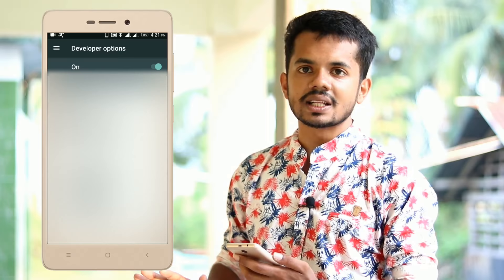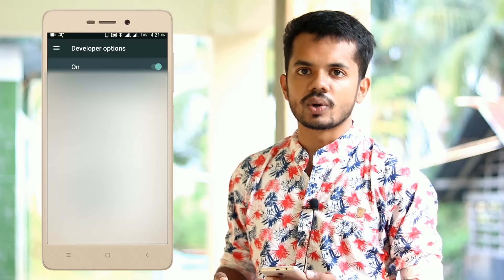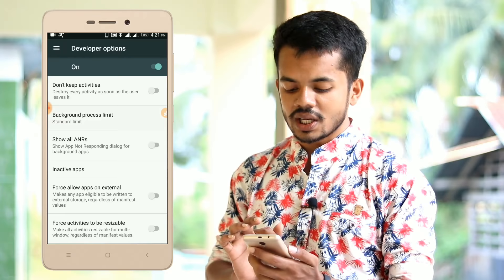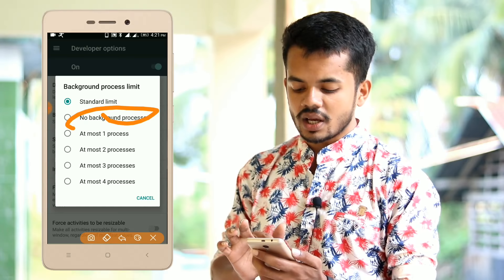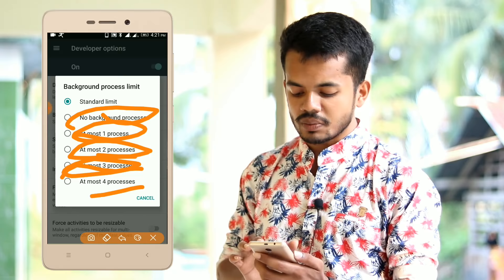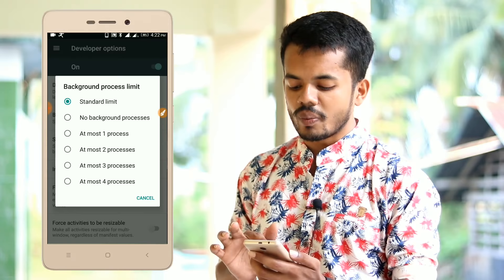মোবাইল আর গরম হবে না | How to Solve Mobile Heating Problem | Bangla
Welcome to NIPUN SAHA youtube channel.Today i will Android phone Heat problem solved.

When we go to use a mobile phone, then within a short time, many of the phones have become hot. For this I have brought you today for the best setting of the Android phone, your mobile phone will not be hot again. The moisture free cold and dry. Setting up the settings.